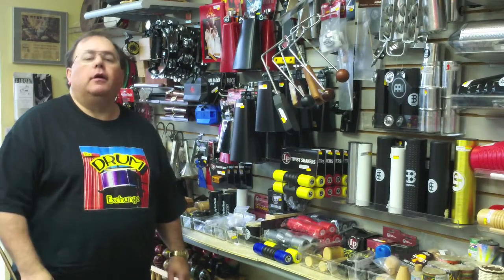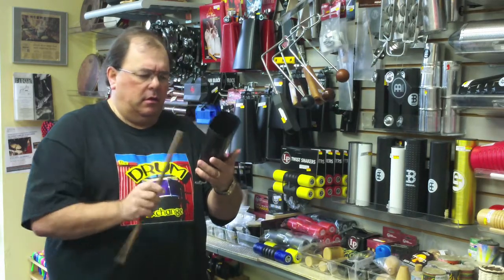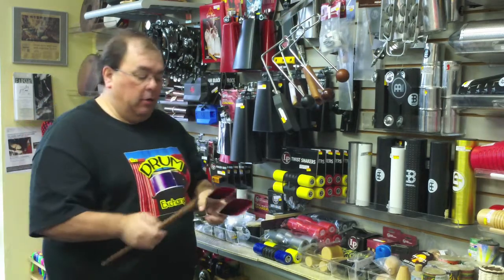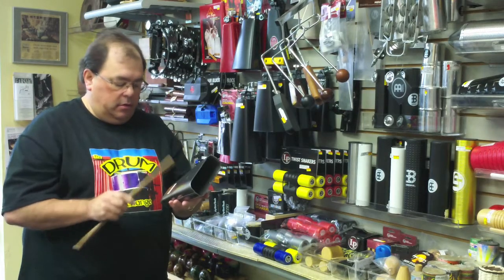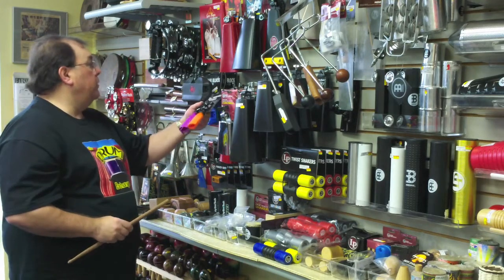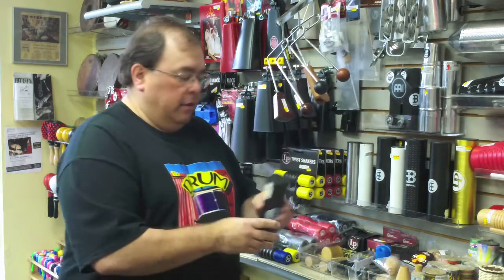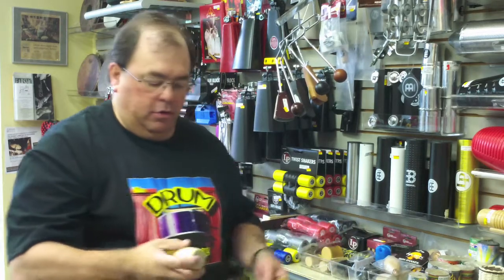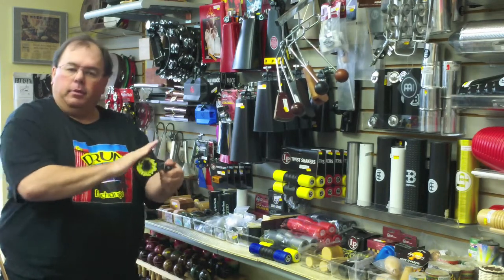The Wall of Rhythm at The Drum Exchange!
A quick tour of cowbells, shakers, wood-blocks, and other wierd and wonderful percussion instruments by Ed Hartman, of The Drum Exchange, in Seattle, WA.  drumexchange.com